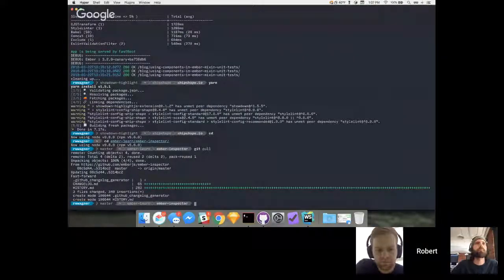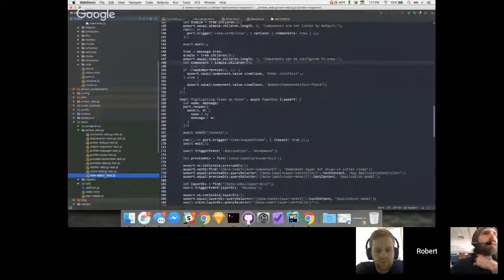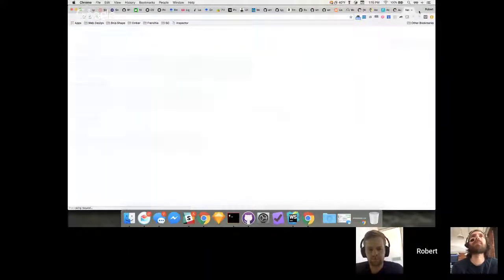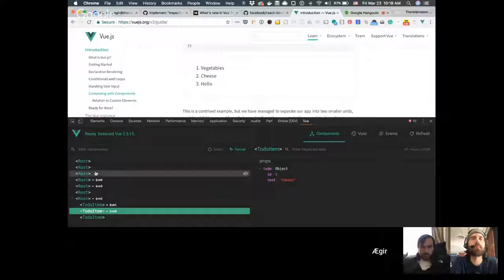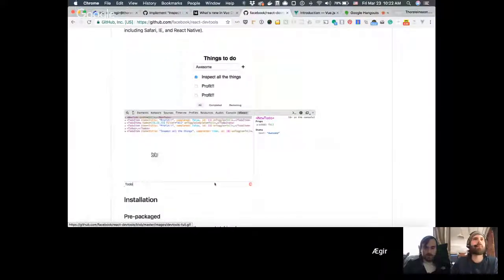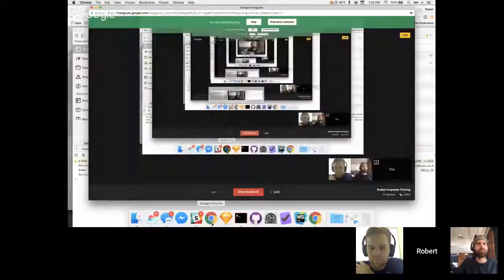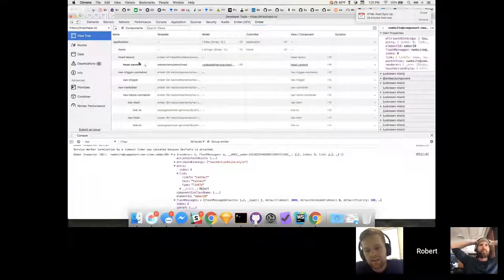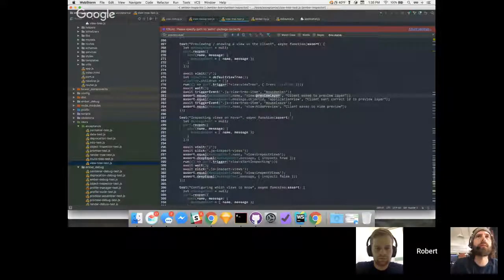Ember Inspector Pairing